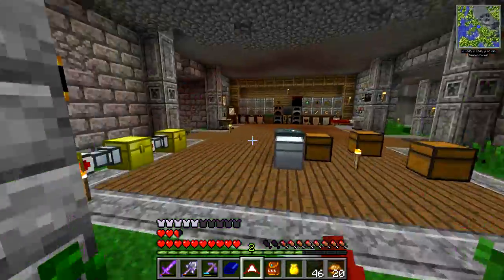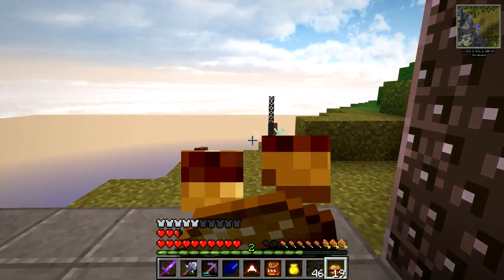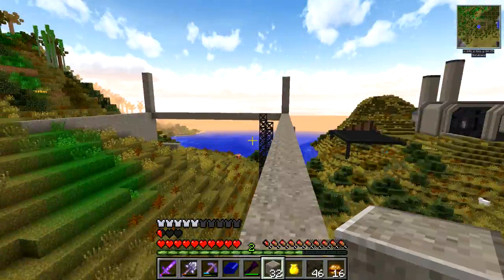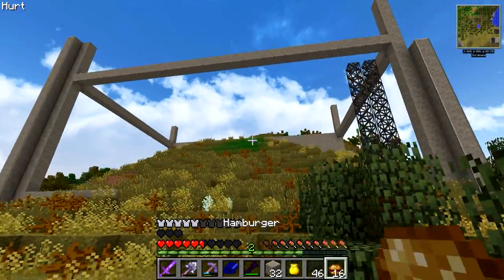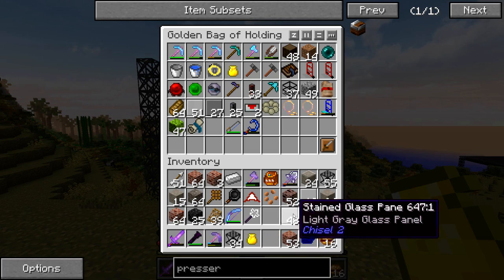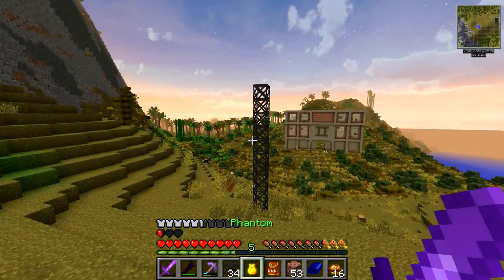Modded Minecraft: Survival Stories 3 - E18 - The Head Quarters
Modded Minecraft with pack Survival Stories 3. This is a Vanilla Styled Lets play Minecraft series with Minecraft mods. This is the third season

¦ Get a discount for your own Minecraft Server at Cubedhost.org - Use the coupon: iskall

Survival Stories 3 is an adventure oriented, build focused, survival modpack, made by Iskall85, Scalda, Jo_Mamma75, HazDS and PlentyOfKills. It's the follow up on Iskall85's popular Survival Stories 2.

Some recipies in this modpack differs from the default, to keep the game balance. The modpack is oriented to be long term modded Minecraft. It contains the famour Thermal Expansion, Botania, Thaumcraft, EnderIO mods, but it also contains new mods such as the Weapon Loot Mod, which allows you to open Cases in Minecraft, much like CS:GO.

¦ Wanna play this modpack yourself? Nice, here's how:
This modpack is available through the FTB Launcher.

The pack is also available through the Curse Launcher, download Curser Launcher and then go to Minecraft : Browse Modpacks and search for Survival Stories.